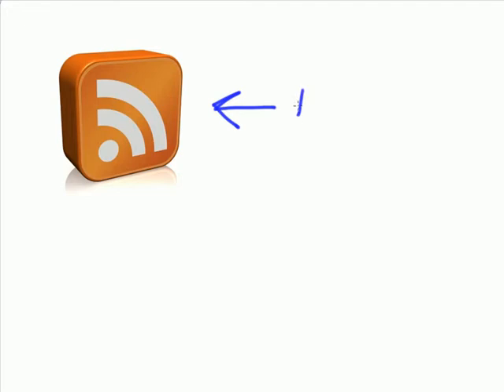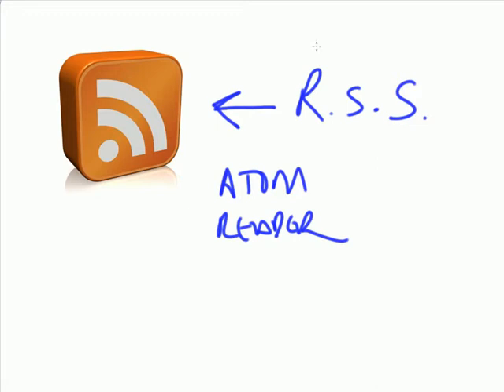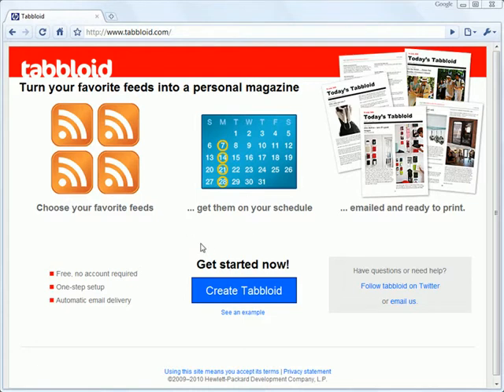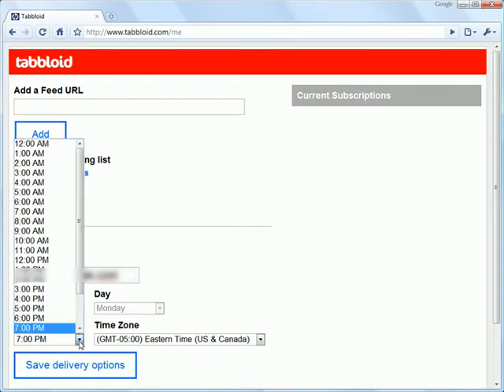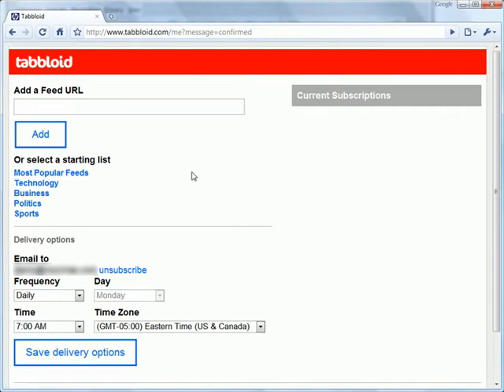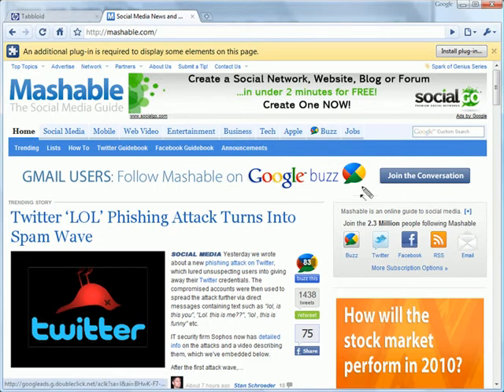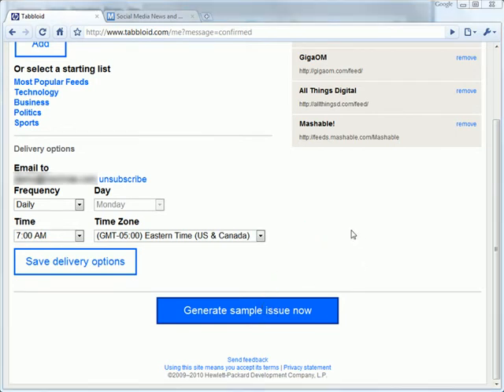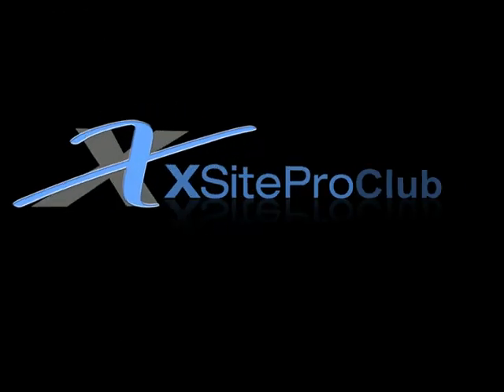RSS Feed Aggregator: Tabbloid Review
In this short video demonstration we'll be looking at a super free RSS feed aggregator called 'Tabbloid' from HP, which allows you to quickly create a daily newspaper-style PDF built from your favourite feed sources.

Never have RSS feeds been easier to pull together. Once someone submits RSS feed content your newpaper will deliver the new RSS syndication content right to your inbox.

Check out our series of training videos, right from your browser.